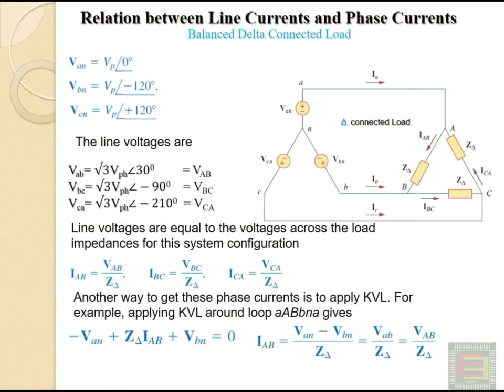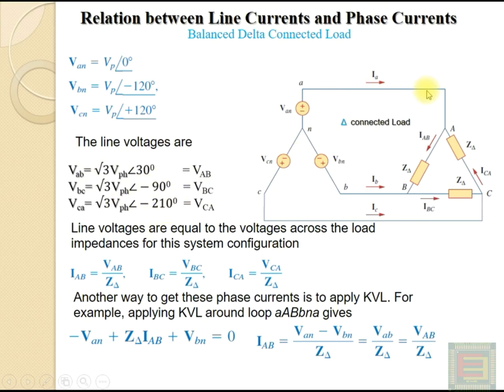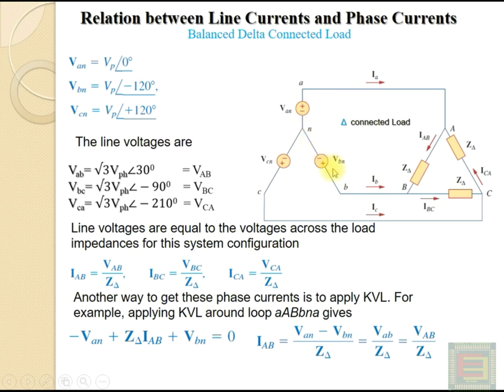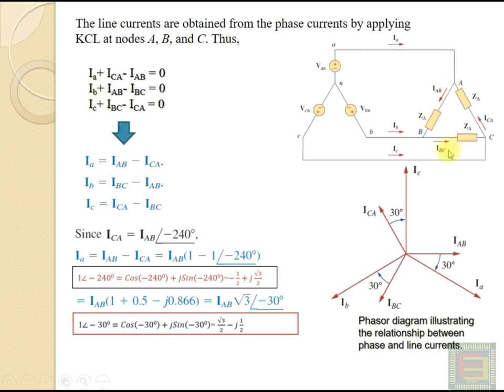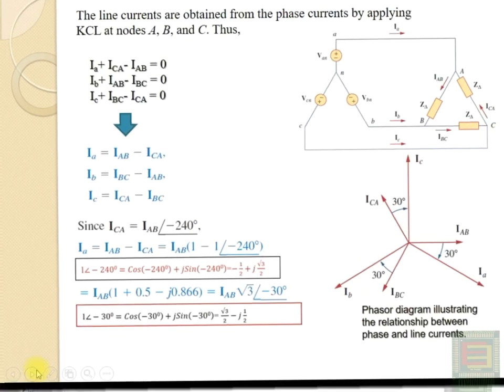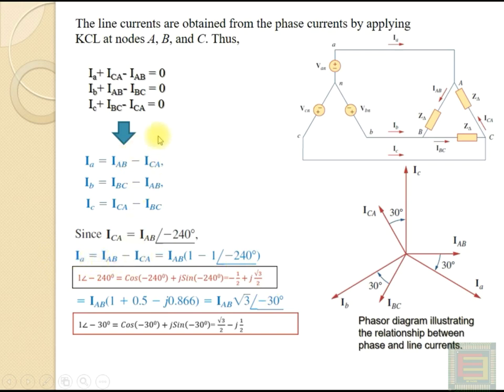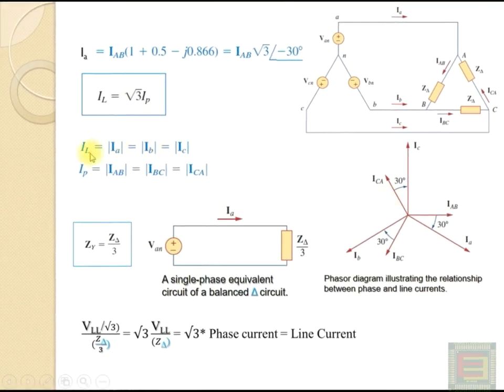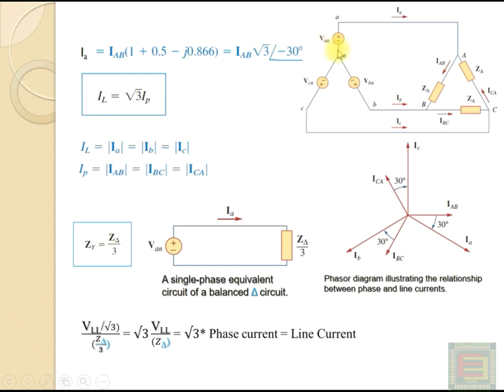Relation between Phase current and Line current in case of a balanced delta connected load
A lecture on "Relation between Phase current and Line current in case of a balanced delta connected load" useful  for Electrical engineering UG students doing course on Basics of electrical engineering / Introduction to electrical engineering